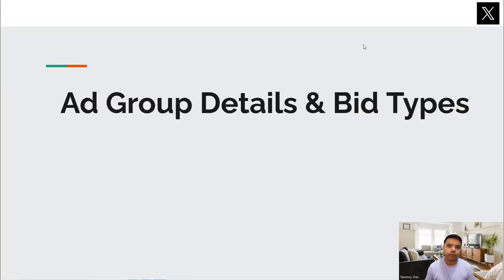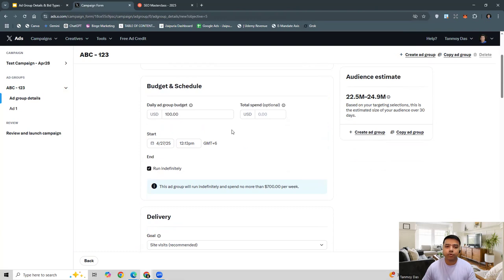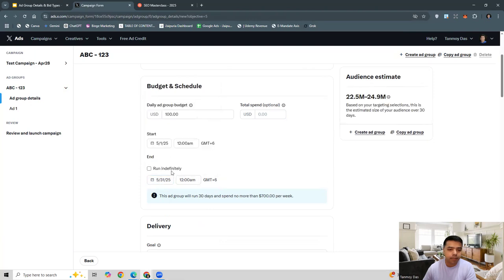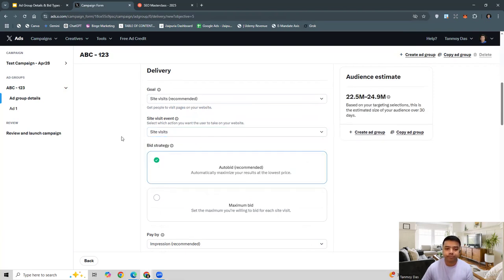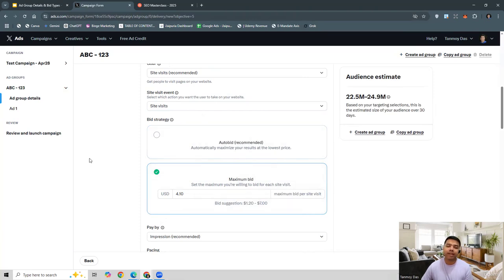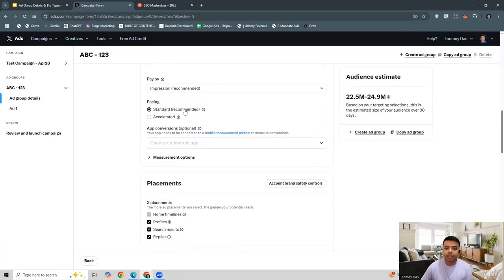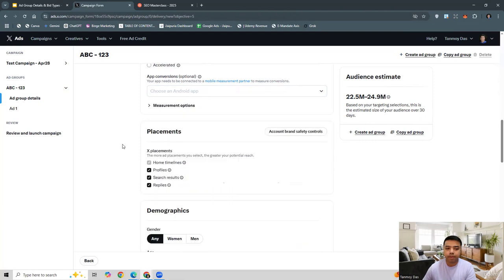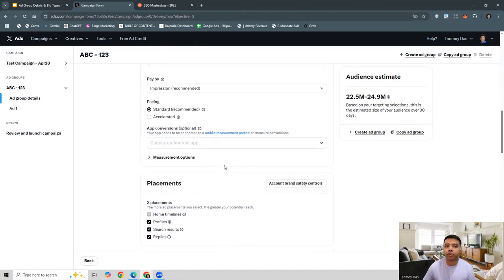X Ads Bidding Secrets: How to Outbid Competitors Without Overspending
Are you choosing the wrong bid type and overpaying for your leads? In this deep-dive tutorial, I’m breaking down the 2026 X Ad Group settings to show you exactly how to manage your budgets and bidding like a pro.

We’ll compare Automatic, Maximum, and Target bidding so you can decide which strategy will scale your winners and protect your spend.

Whether you're a beginner or a veteran media buyer, mastering these "under-the-hood" settings is the only way to achieve a high ROAS on X today.